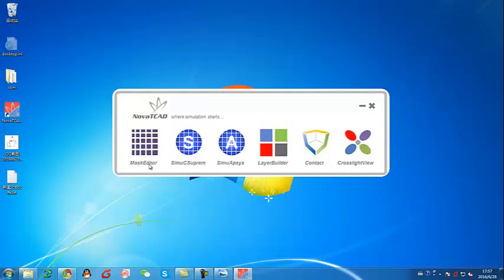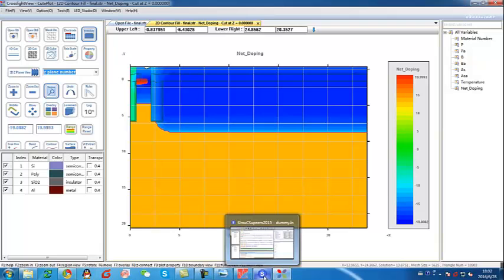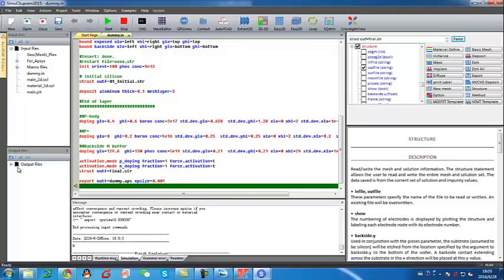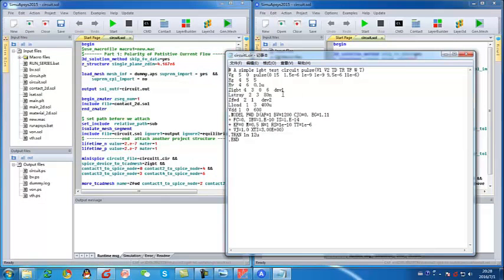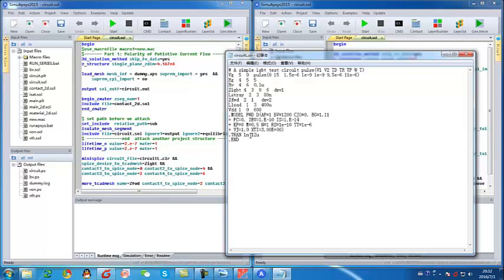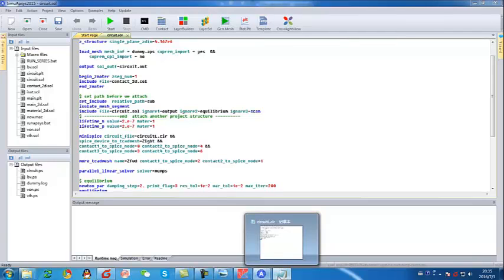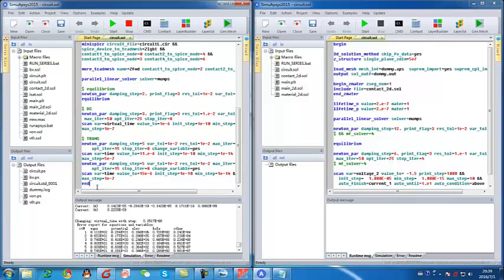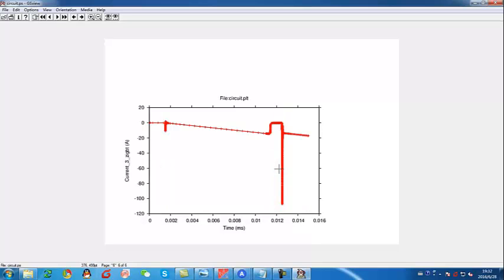Mixed Mode Simulation Tutorial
This is a short instruction for Crosslight mixed mode simulation (TCAD + SPICE)

The device used in this tutorial is an IGBT + Diode